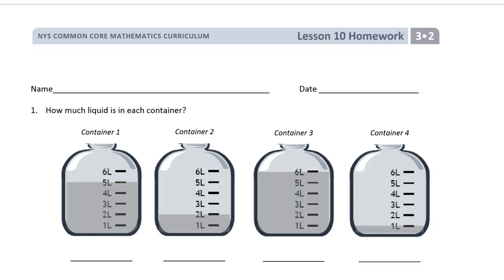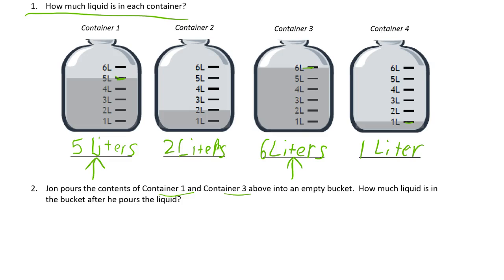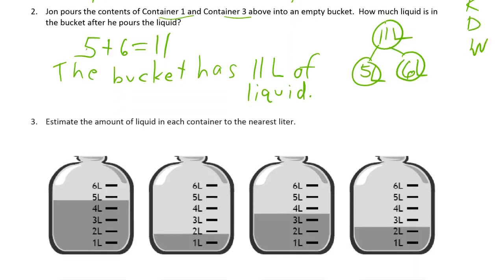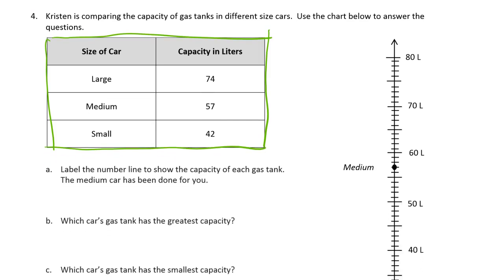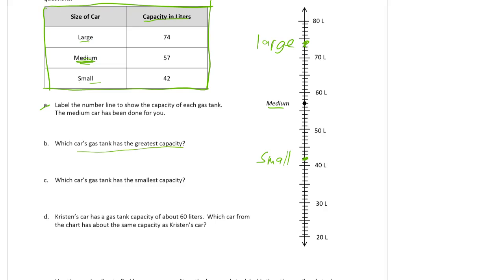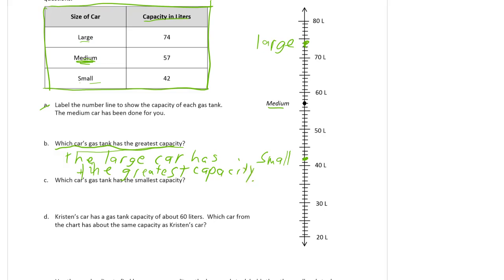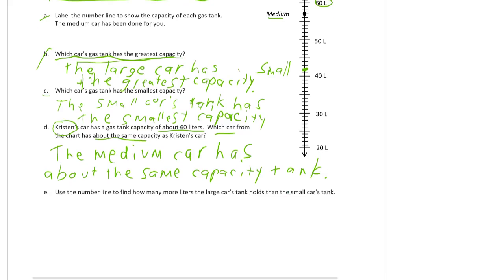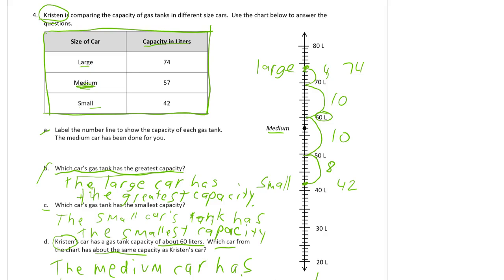lesson 10 homework module 2 grade 3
Here is a link to the site for the PDF for the homework pages, the "full module" file: